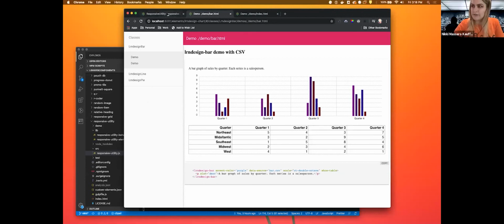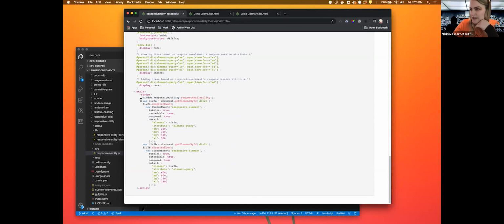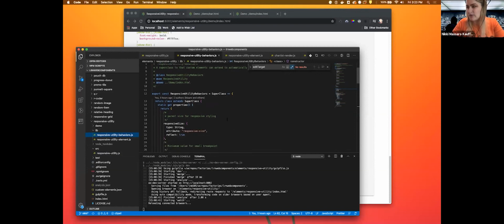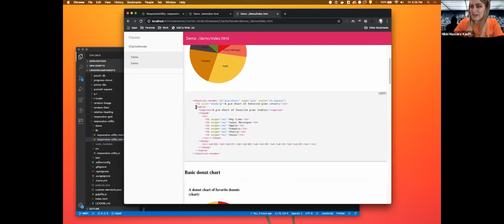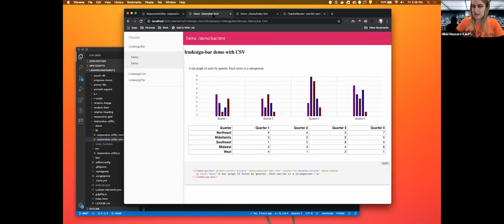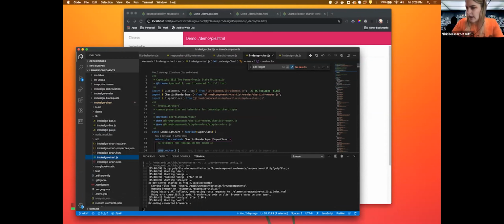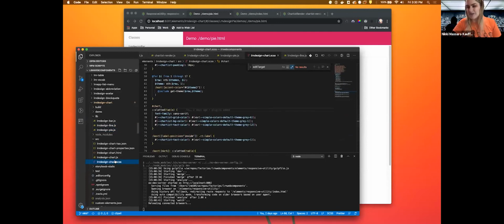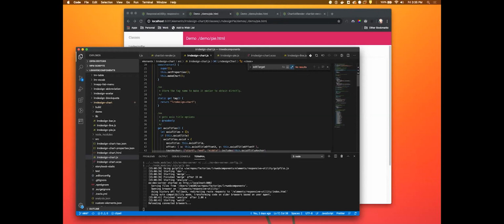nikkiMK demos responsive web components on episode 4 of Uncode Review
This segment is from the fourth episode of UnCode Fridays.